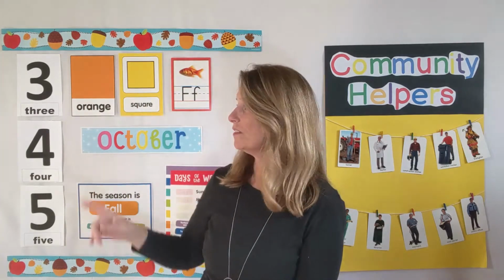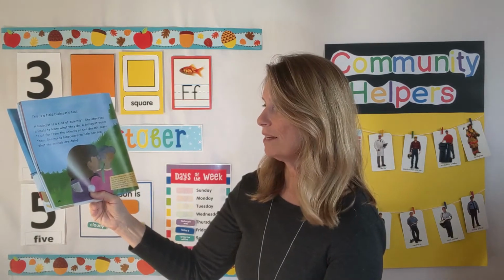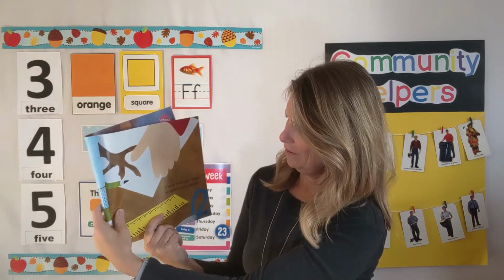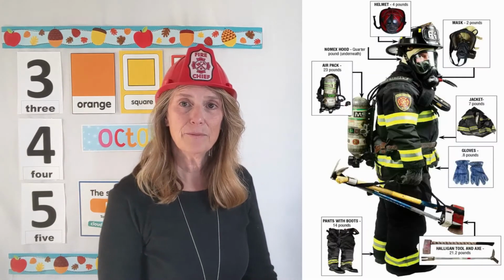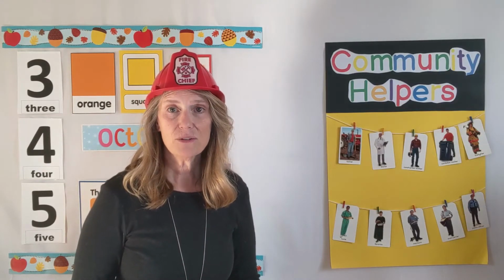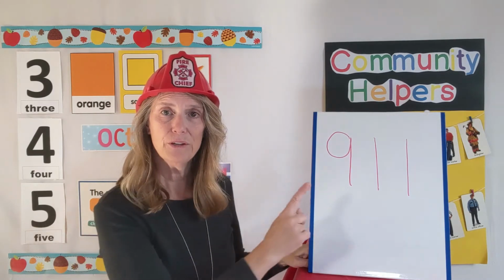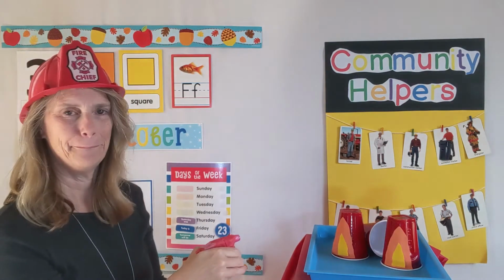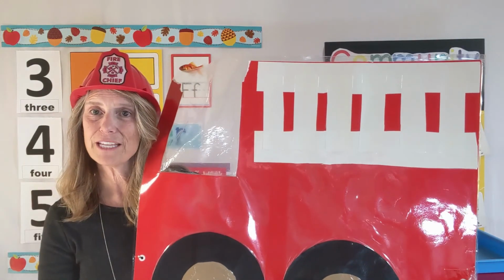Let's Learn About Fire Safety | Preschool Adventures with Miss Jill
Fire prevention and fire safety are very important things for kids to learn about. Today we talk about some things that we can do to keep us safe, and what to do in an emergency. Check out my Facebook page @ Preschool Adventure with Miss Jill for a link to Sparky the Firehouse Dog's website. You can also find more ideas to teach your kids about fire safety on my "Fire Safety" Pinterest board @ Preschool Adventures with Miss Jill